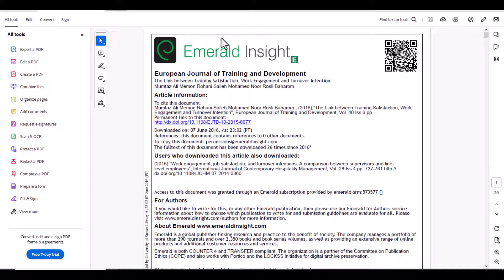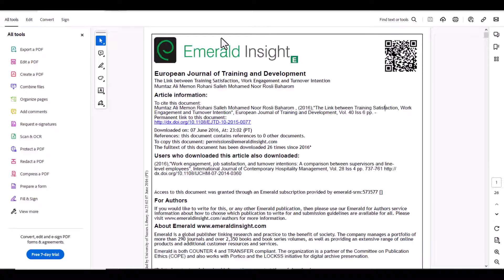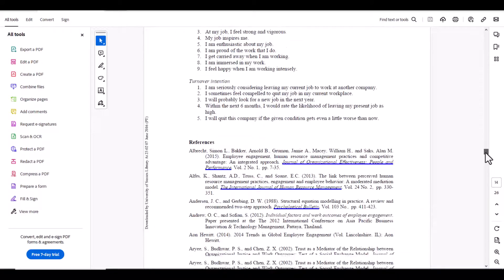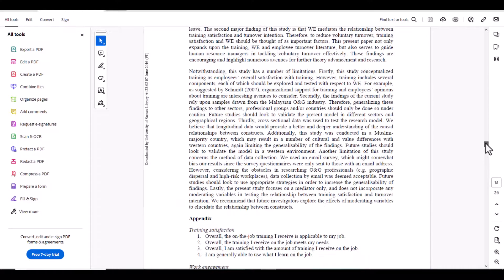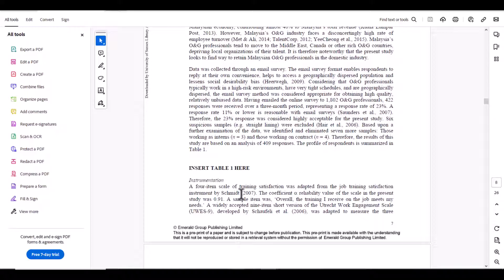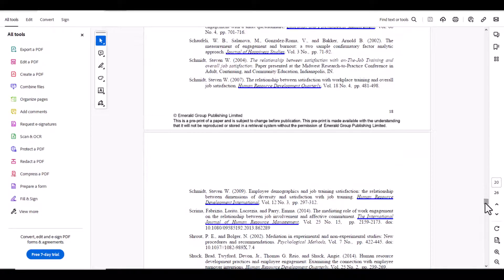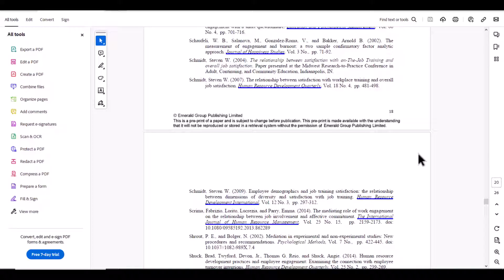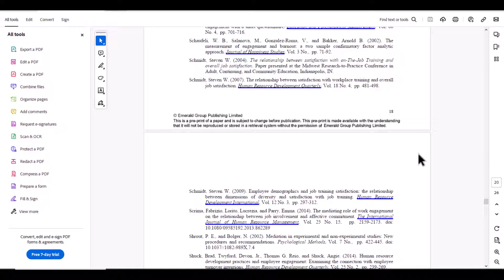How to find questionnaire for a thesis or article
In this video, I have explained the strategies to find a questionnaire for a survey to collect the data for your research.